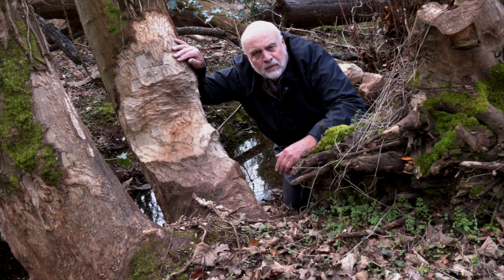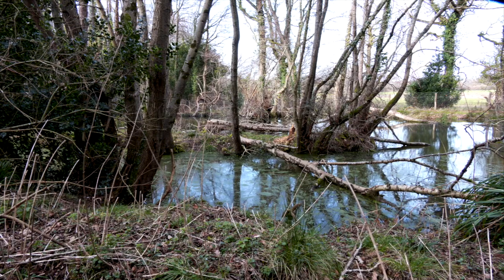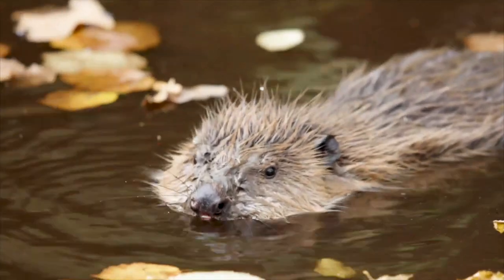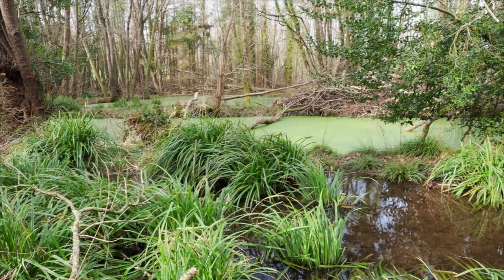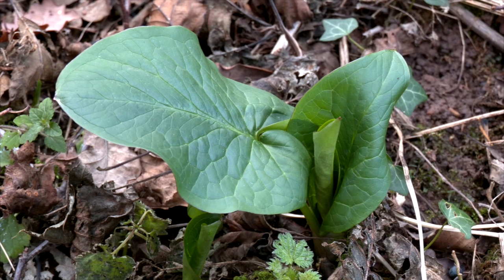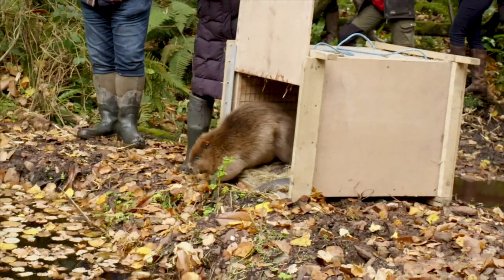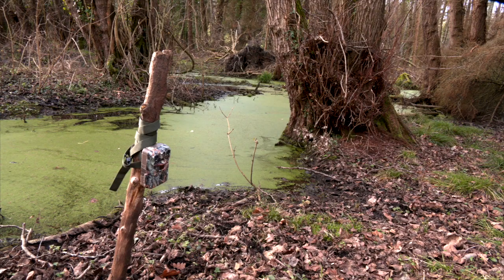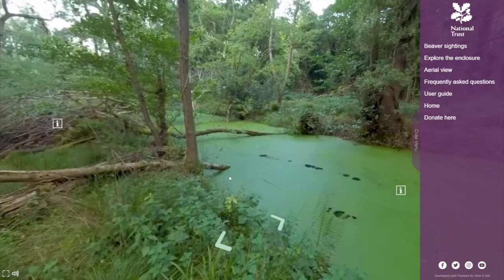Beavers at the National Trust's Holnicote Estate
In this short film, Discover Animals' Geoff Moore visits the National Trust's Holnicote Estate on Exmoor in Somerset, to discover more about how beavers have been re-introduced.

He speaks to Ben Eardley, Project Manager for the National Trust at Holnicote, about how the release of beavers into the riverways here in January 2020 aimed to restore natural processes to the landscape, bringing back wetland areas to help mitigate against climate change and improve biodiversity.

In two years, one beaver family has helped to create a network of ponds that did not exist before on this three-hectare site, providing more food for wildlife and a green oasis even in the heart of summer. They really are great eco-engineers and they love parsnips as a treat!